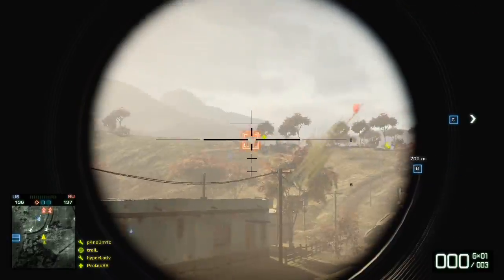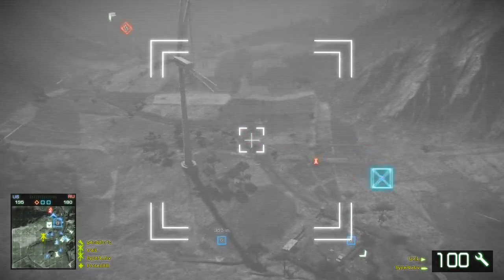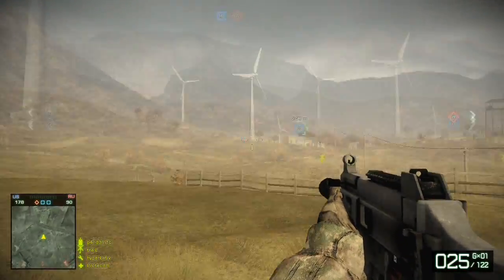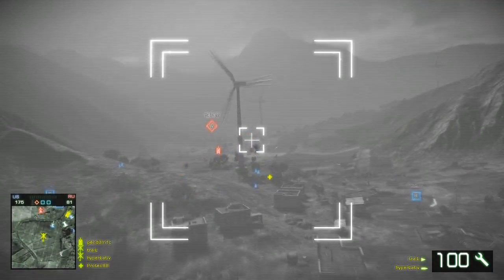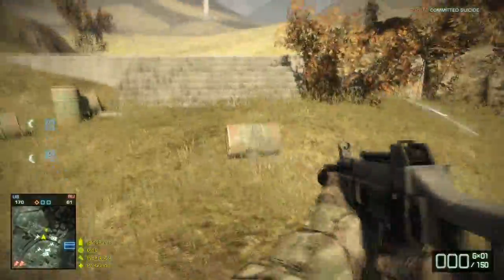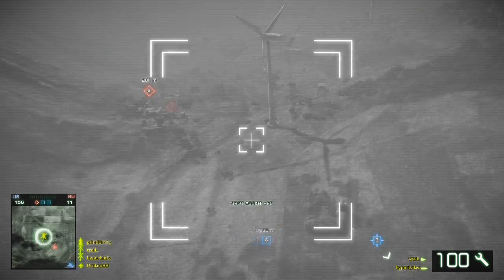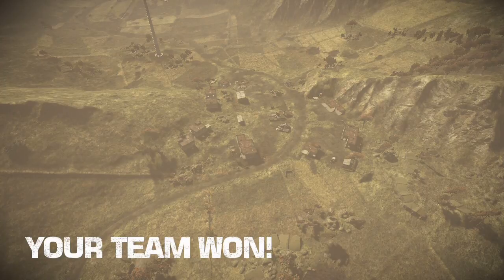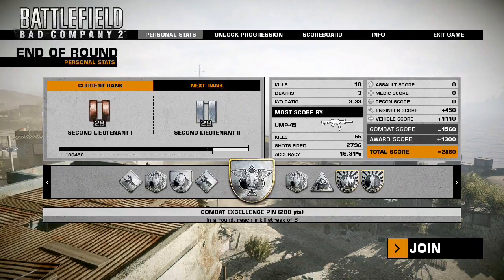Is Dragon Age's use of Steamworks the start of a trend?